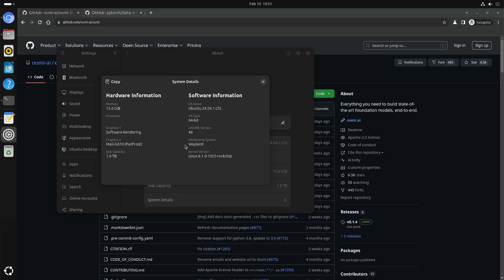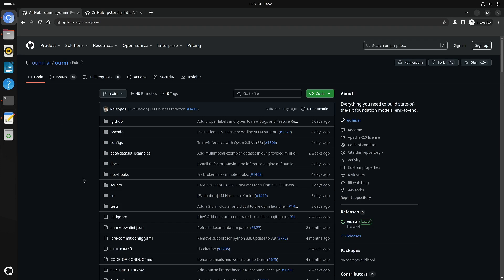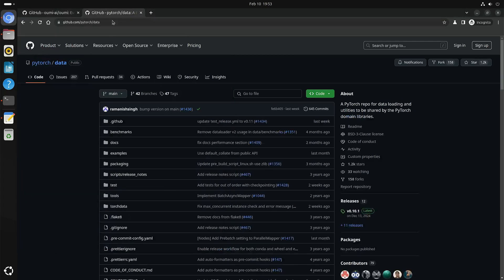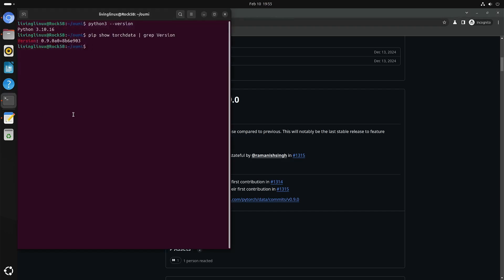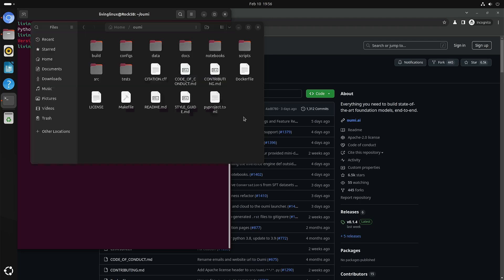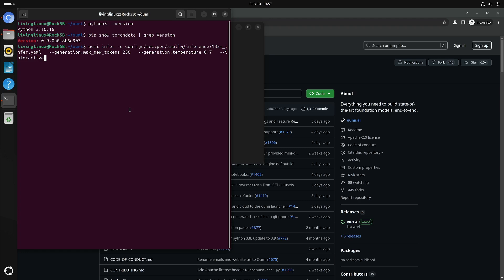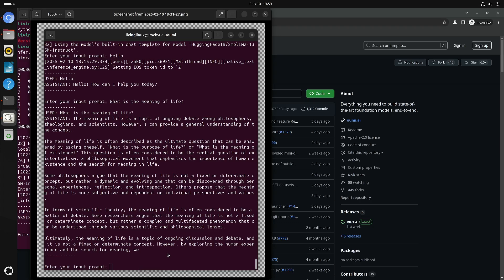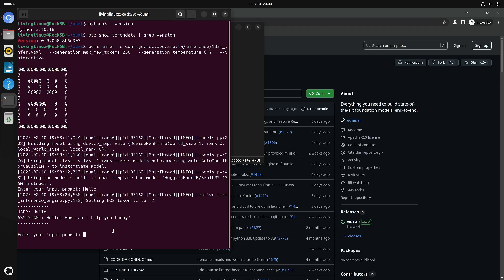Oumi AI on ARM Rockchip RK3588 (Open Universal Machine Intelligence)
I managed to install Oumi from source with Python 3.10.16 and manually installing torchdata 0.9.0.

cd data
git checkout $(git rev-list -n 1 --before="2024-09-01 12:00" master)
pip install .

pip show torchdata | grep Version

"Oumi is a fully open-source platform that streamlines the entire lifecycle of foundation models - from data preparation and training to evaluation and deployment. Whether you're developing on a laptop, launching large scale experiments on a cluster, or deploying models in production, Oumi provides the tools and workflows you need."

I had to comment out the check for the torchdata version in pyproject.toml.

You can install it with pip, by executing the installation command, while you are in the oumi directory.
pip install .

The advantage of getting the code is that you get the recipes.

00:00 Intro
01:28 Setup
01:50 torchdata
04:17 Building Oumi
06:37 Start Oumi
08:50 Closing Thought